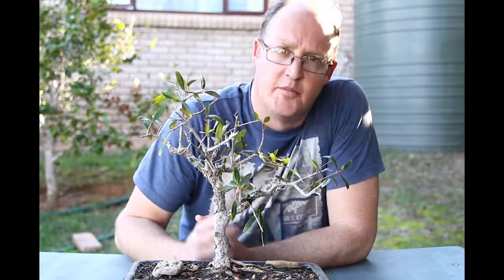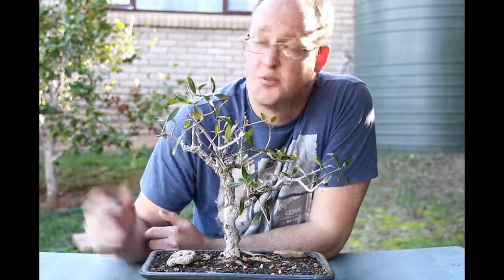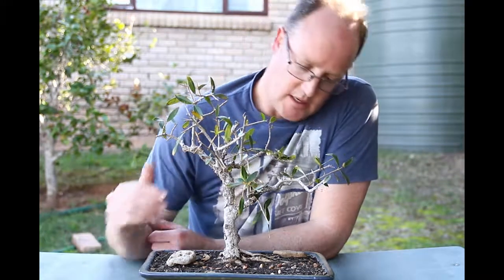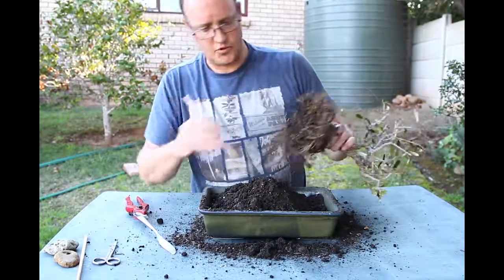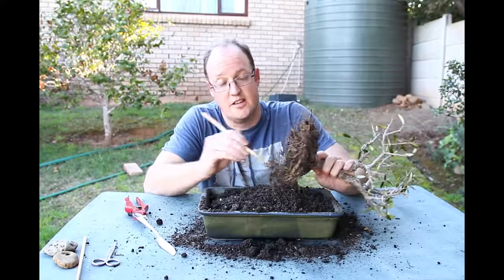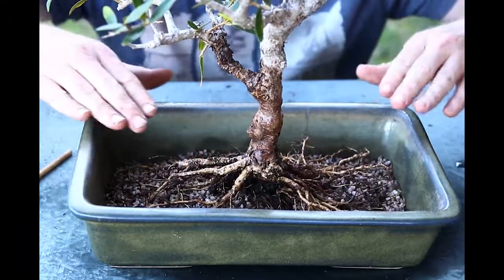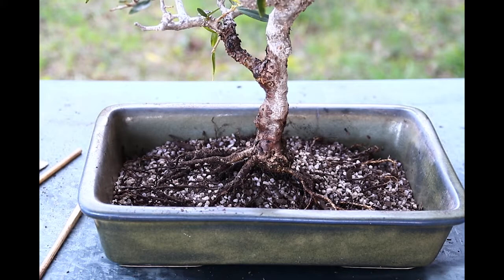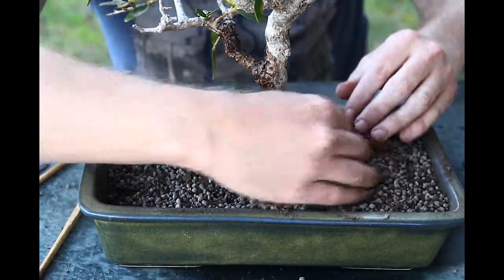Repotting a wild olive bonsai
Repotting a wild olive bonsai tree that has been neglected a bit and was planted in some bad soil.